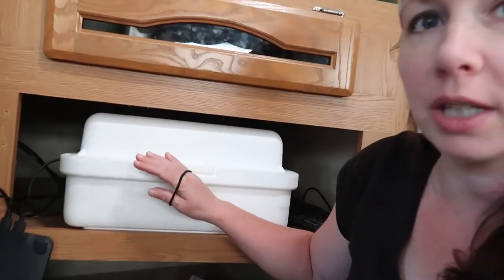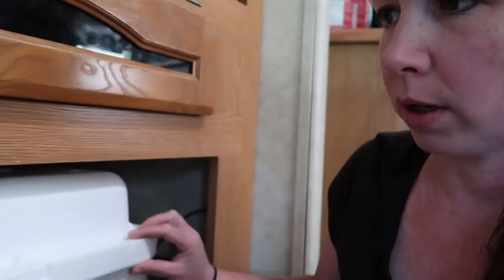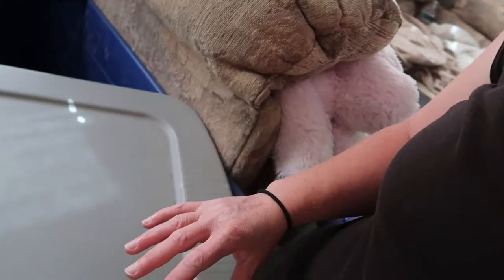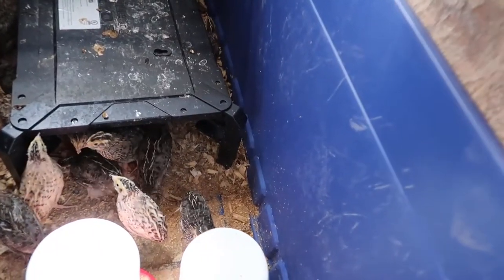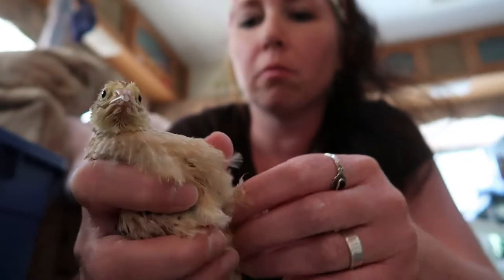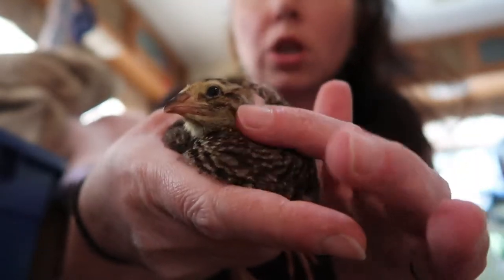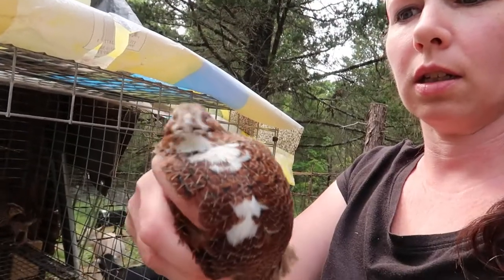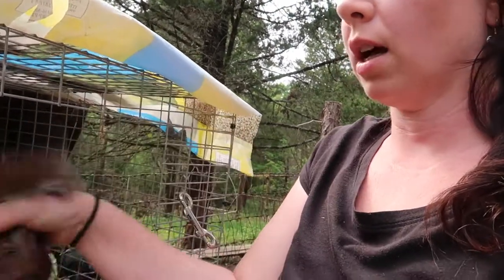Coturnix Quails ! From the camper to the cage!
Where can you raise Quail?
Anywhere!!
I show you how easy it is to Incubate and raise quail even from a camper!